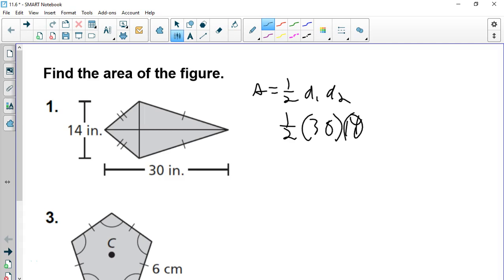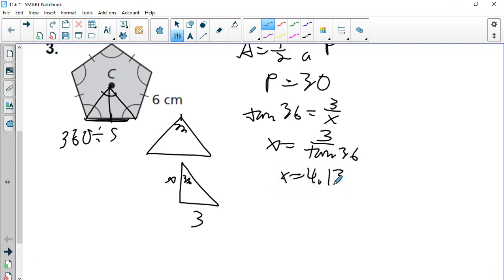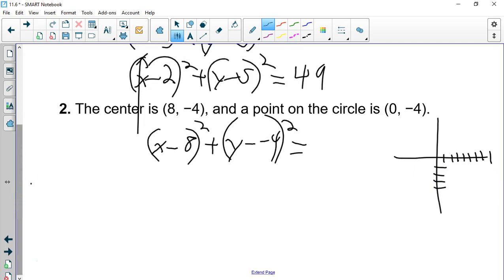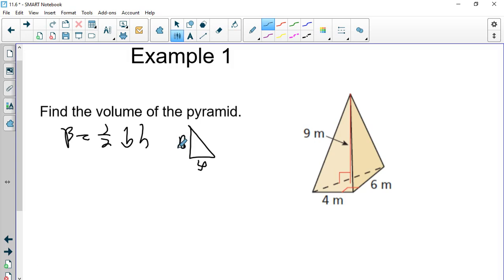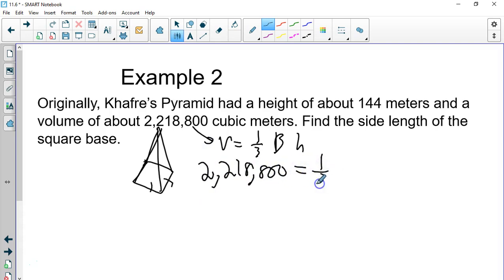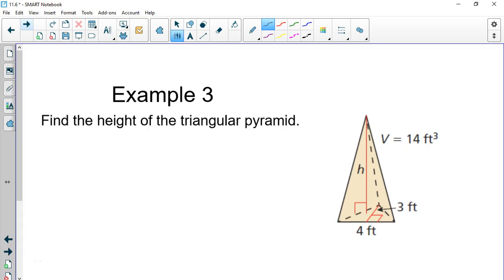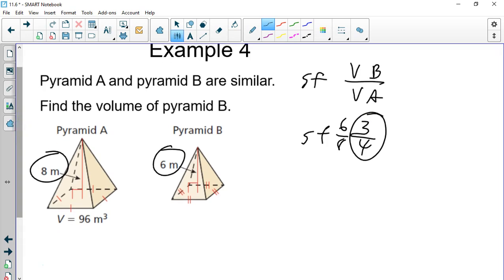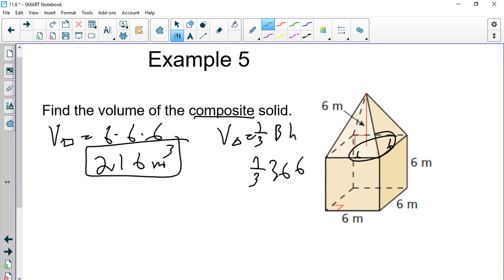geo 11 6 notes volume of pyramids